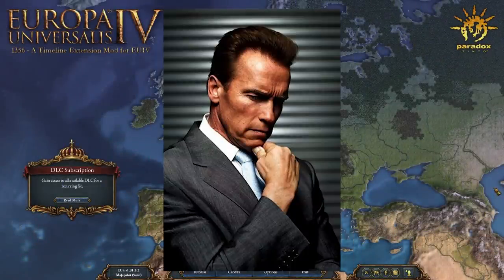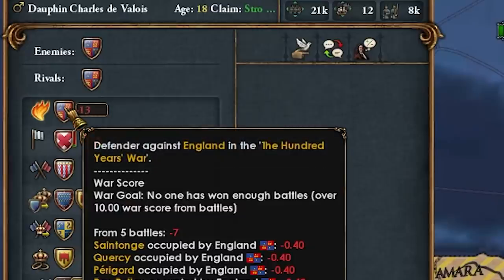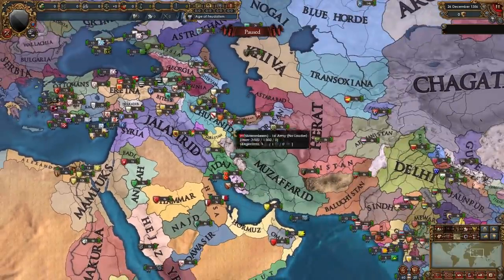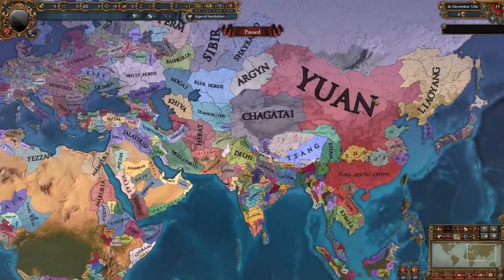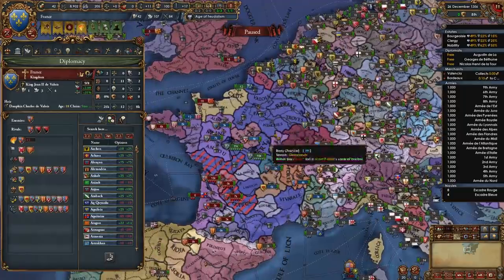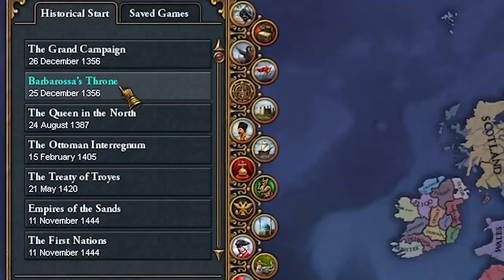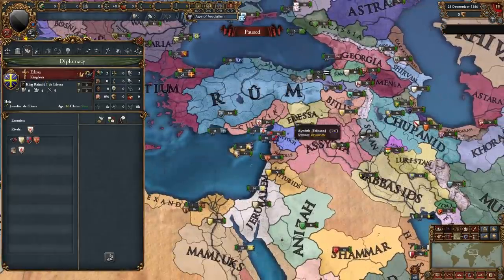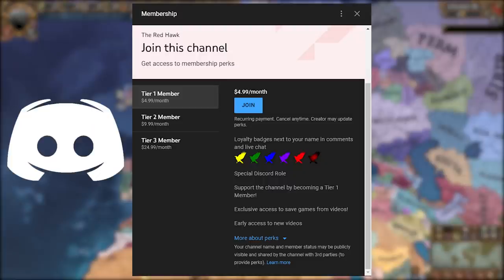EU4 - 1356 Needs To Be Stopped!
In this video titled EU4 - 1356 Needs To Be Stopped! we take a look at the 1356 - A Timeline Extension Mod for Europa Universalis 4. 1356 adds nearly 100 years of content to Europa Universalis IV, bringing the start date back to December 25th, 1356 - the date Charles IV's Golden Bull was signed! It also features four new bookmarks, a new age - the age of feudalism, 6 new tech levels, new nations , new religions, new formable nations, new government types, new idea groups and more! This is my thirteenth video in my "Needs To Be Stopped" series where I review and showcase mods for EU4. Of course, this is an excellent mod that I think was worth doing a video about, and a mod that you should definitely check out for yourself. So I hope you can enjoy my EU4 Mod Showcase video. If you want to play 1356 - A Timeline Extension Mod for yourself you can check out the link I have provided.